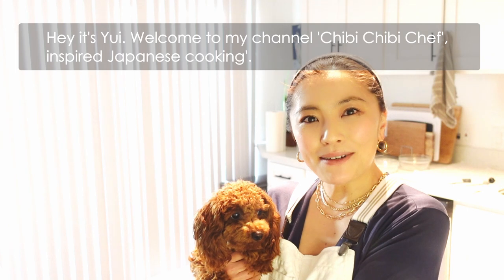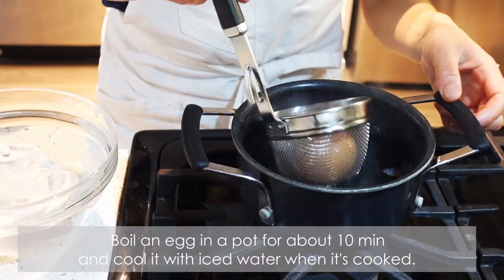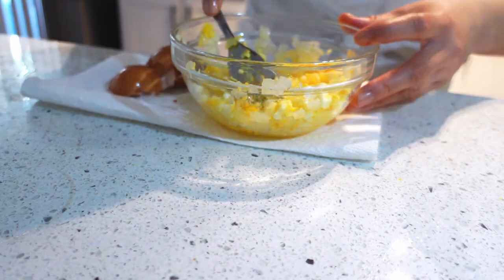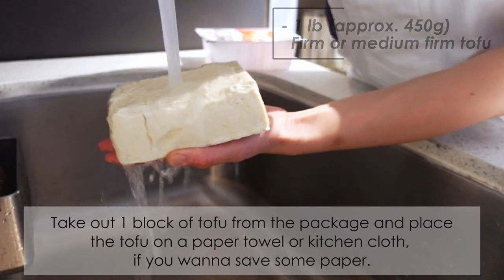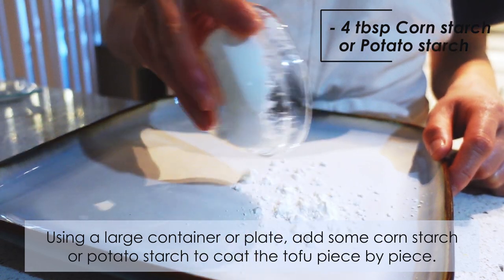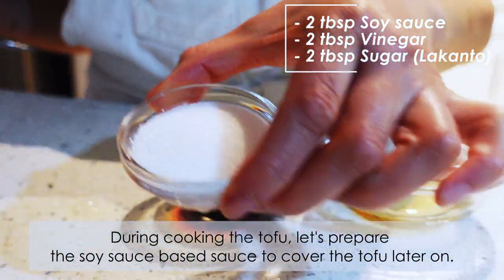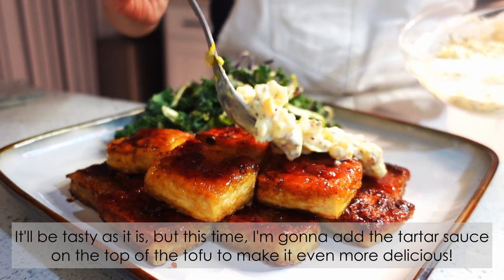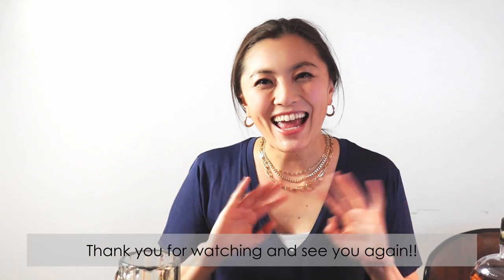How to Use TOFU vol. 1 | Japanese Delicious TOFU steak! (Unbelievably Good!) Healthy Tartare Sauce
This tofu dish is gonna satisfy you for sure! But it’s healthy, and guilty-free to eat! It’s GLUTEN-FREE too! My husband loves tofu and meat both, and this is one of his most favorite dishes I cook.

Crispy Tofu with Healthy Tartar Sauce

Recipes
*All measurements are in US standard format
★Crispy tofu & soy sauce based sauce
1lb             Medium firm or firm tofu
4 tbsp       Corn starch or potato starch
2-3tbsp　Vegetable oil or Canola oil
2 tbsp      Soy sauce
2 tbsp      Vinegar
2 tbsp      Sugar (optional: lakanto)

★Healthy tartar sauce
1                  Boiled egg
1/3 cup      Sugar free Greek plain yogurt
1 tsp           Sugar (optional: lakanto)
1/4 cup      Diced onion
1 tbsp        Mustard
1-2 pinch   Salt
1 pinch      Pepper

[Amazon US link for the ingredient]
Lakanto (Sugar substitute)